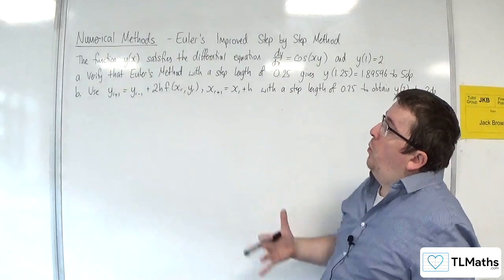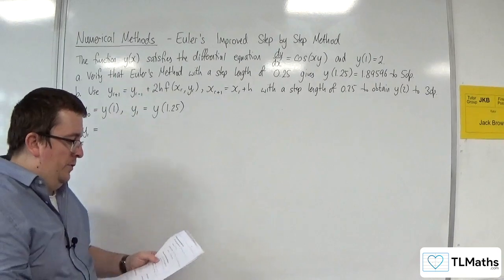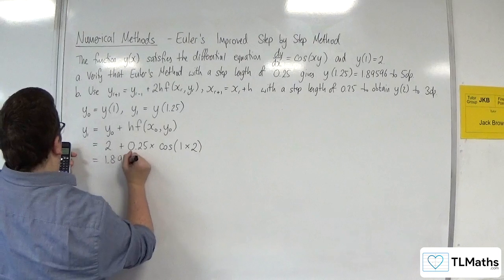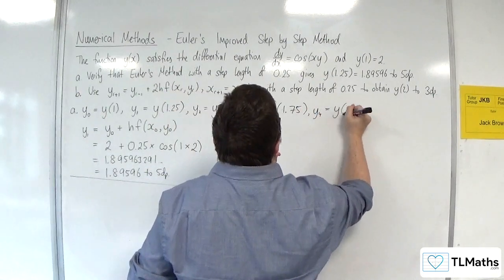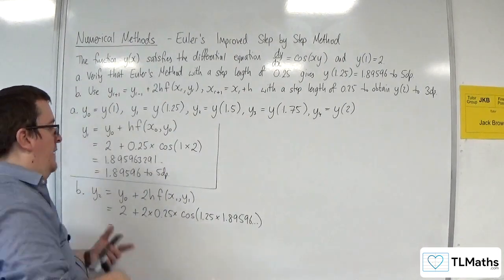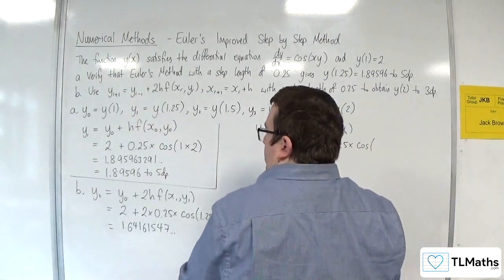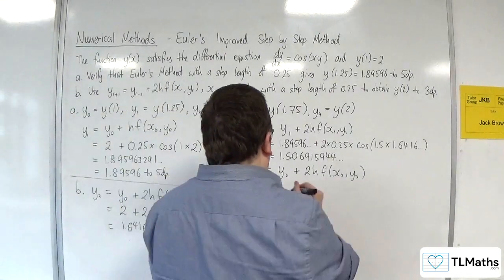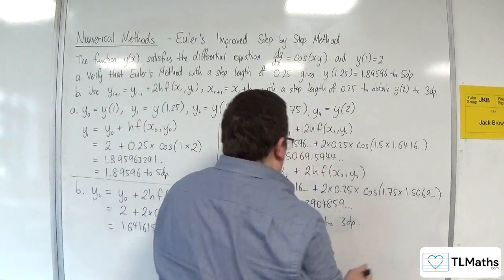AQA A-Level Further Maths J3-03 Numerical Methods: Euler’s Improved Step by Step Method Example 1